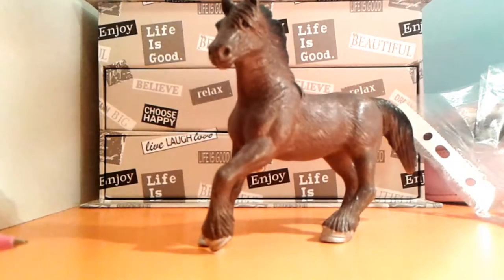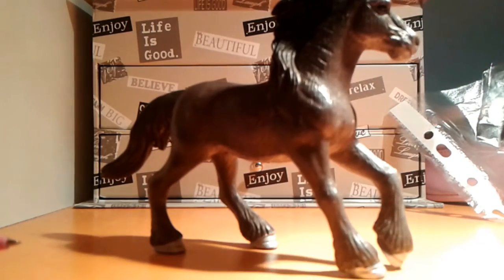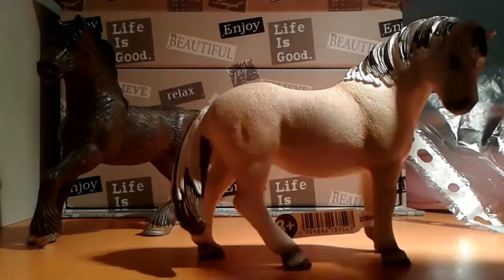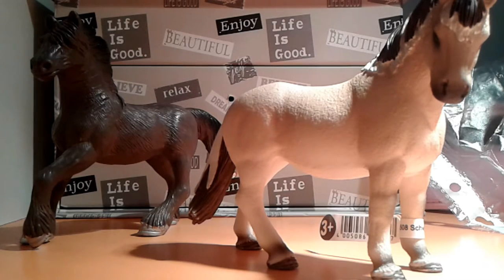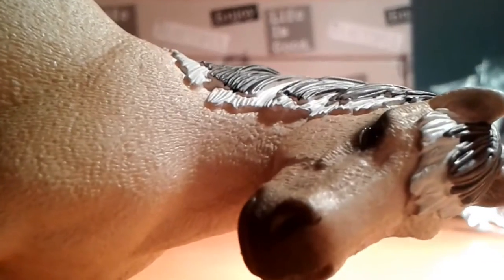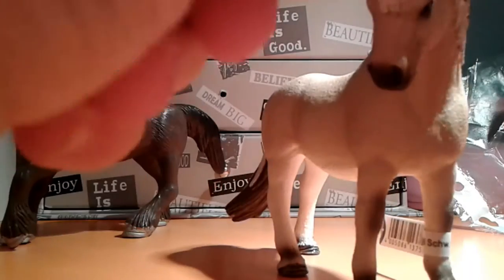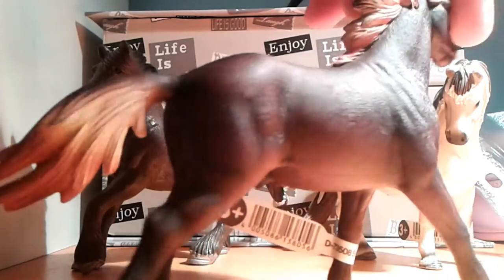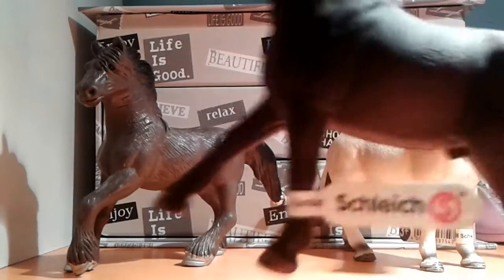New Horses (REUNPLOD) PLZ wach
Like and subs